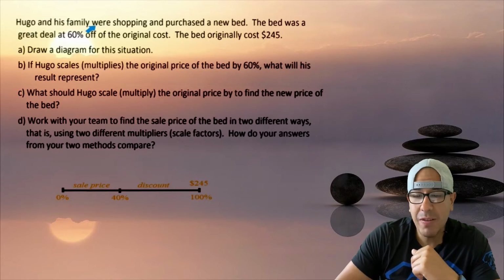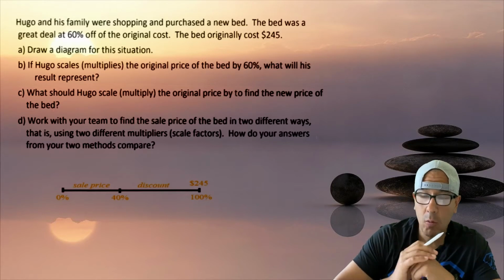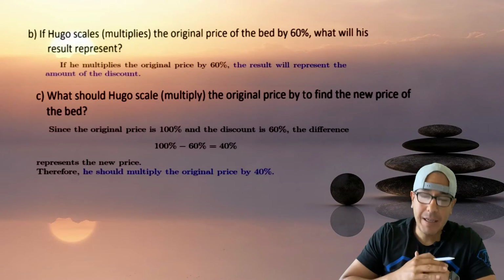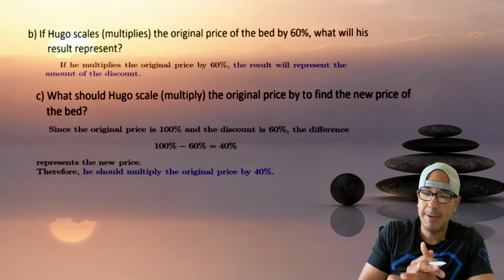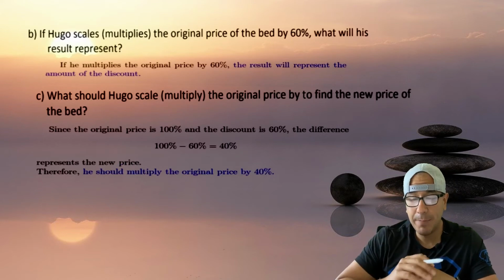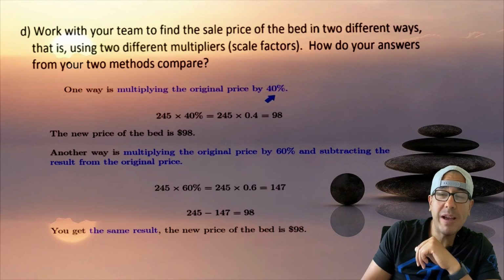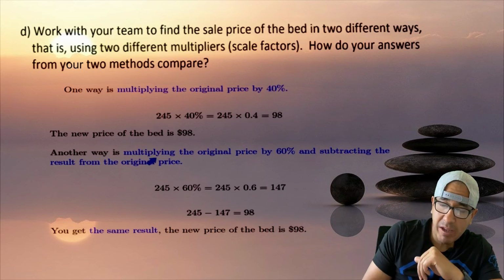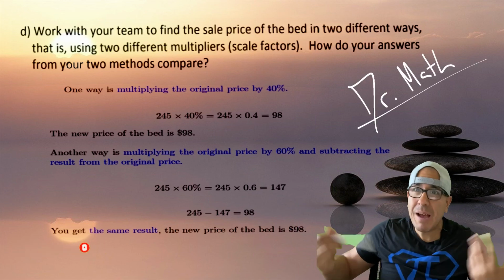Hugo and his family were shopping and purchased a new bed. The bed was a great deal at 60% off the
Hugo and his family were shopping and purchased a new bed.  The bed was a great deal at 60% off the original cost.  The bed originally cost $245.
A.  Draw a diagram for this situation
B.  If Hugo scales (multiplies) the original price of the bed by 60%, what will his result represent?
C.  What should Hugo scale (multiply) the original price by to find the new price of the bed?
D.  Work with your team to find the sale price of the bed in two different ways, that is, using two different multipliers (scale factors).  How do your answers from your two methods compare?